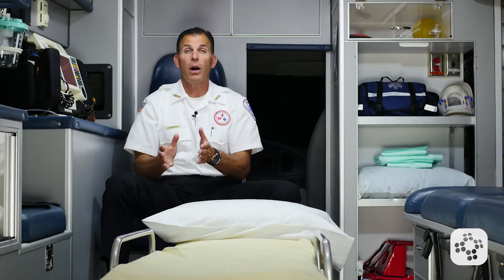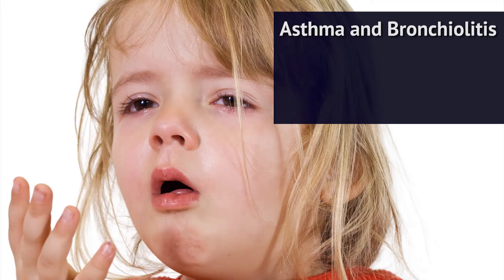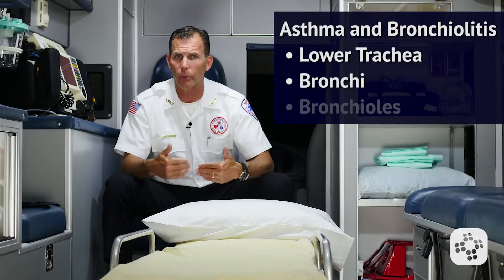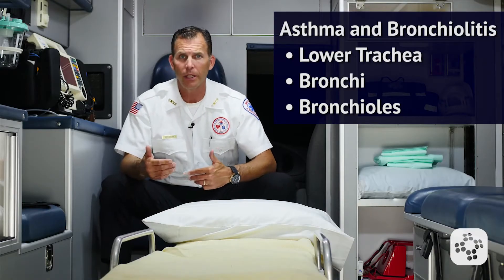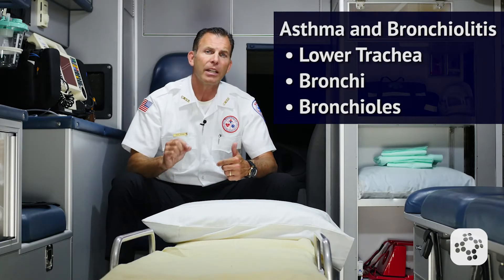What is Respiratory Distress - Lower Airway Obstruction? (PALS Algorithm) | Training Video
In this lesson, we're going to cover lower airway respiratory distress, including causes, signs and symptoms, treatment options in general, and some information on the best courses of treatment for a few specific causes of respiratory distress in pediatric patients.